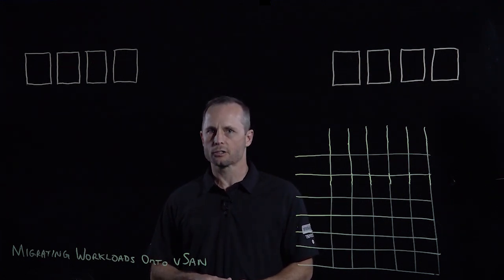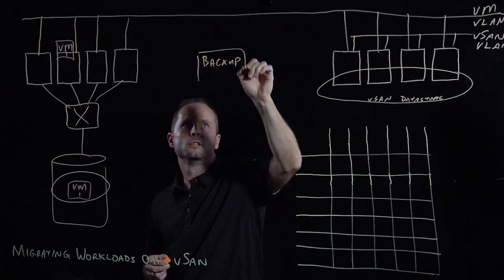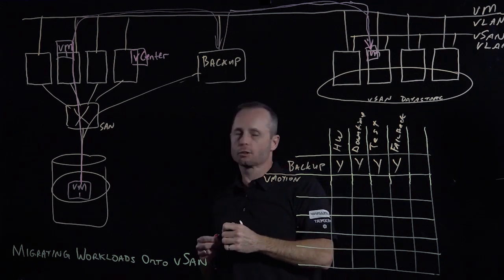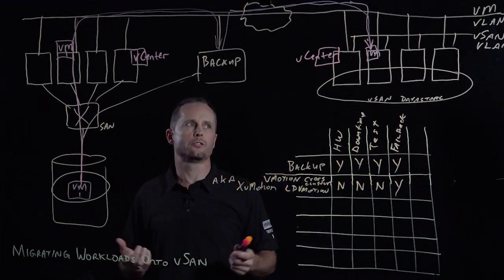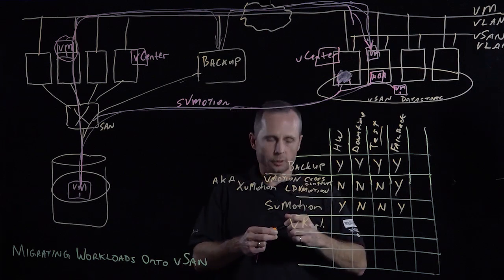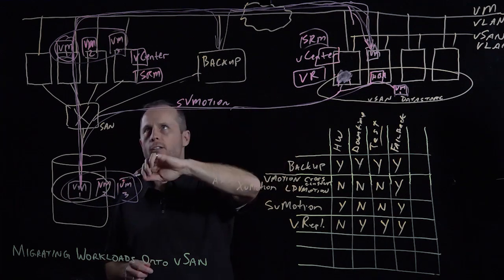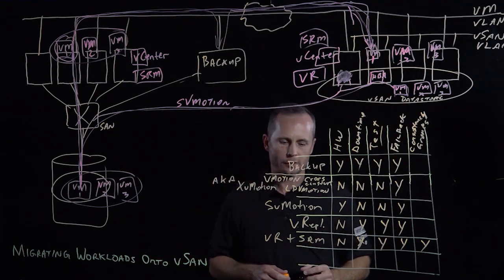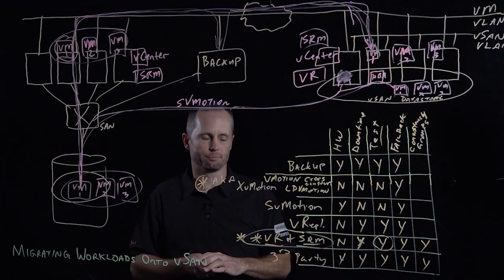How to Migrate Workloads onto vSAN's Datastore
Migration workloads strategies and options for vSAN are numerous depending on your environment and implementation of vSphere. This video will discuss how to migrate workloads and the native options for migrating virtual machine (VM) workloads to vSAN. To learn more information visit: VMware StorageHub for more technical documents and VMware vSAN and Virtual Blocks